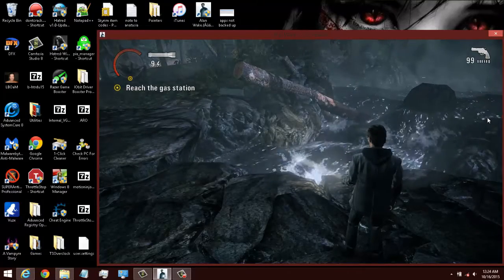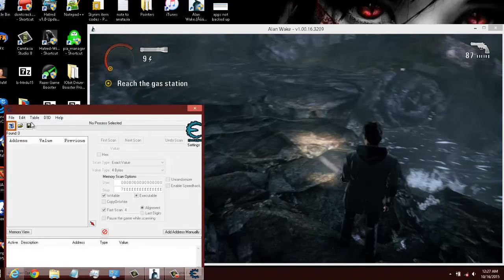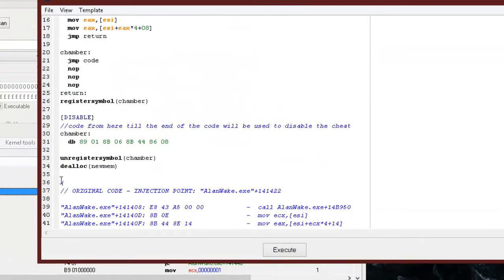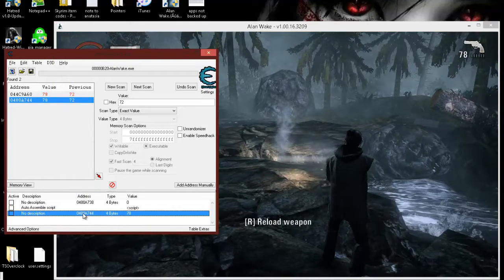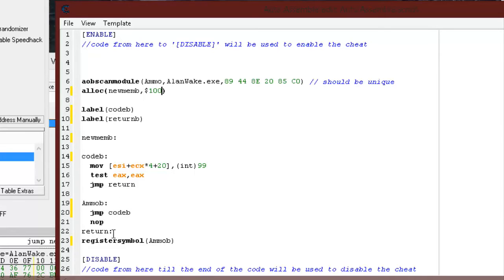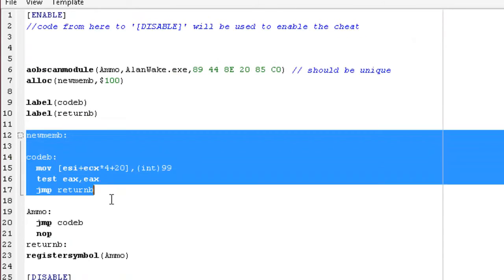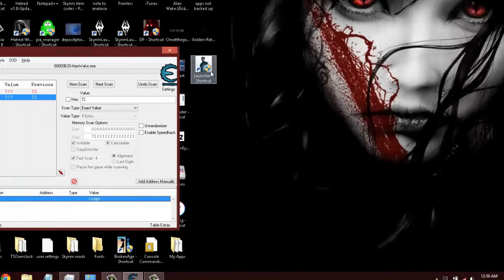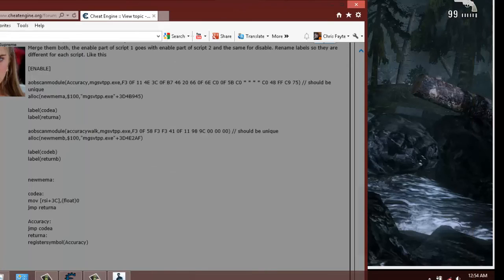Combining Two Different Scripts Into One : Alan Wake PC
The Best Source To Learn Game Hacking nstructions on a basic way to combine two separate scripts into a single script. Using the game Alan Wake.